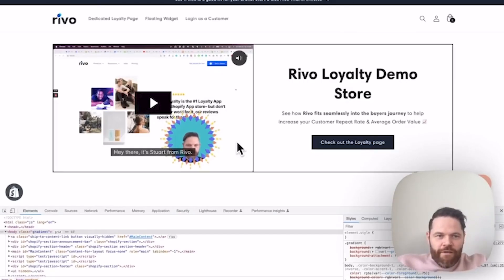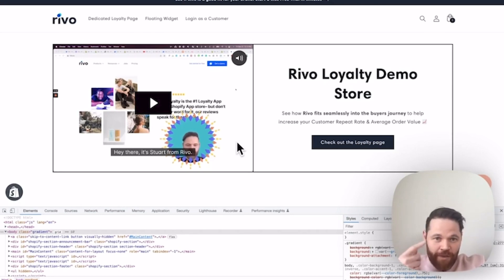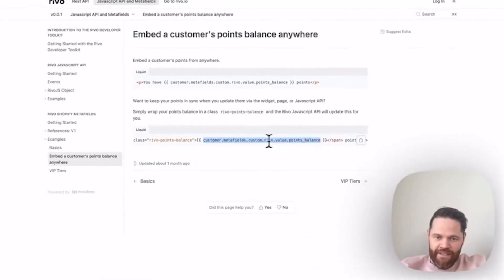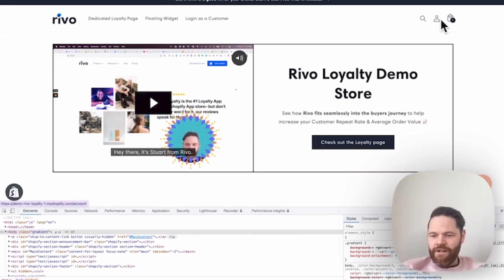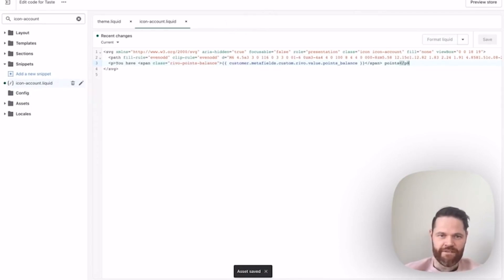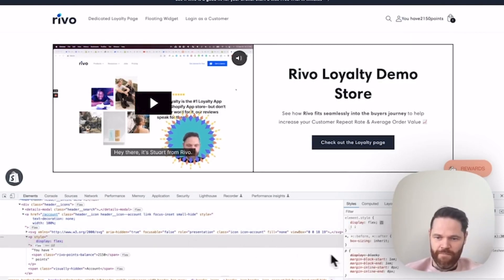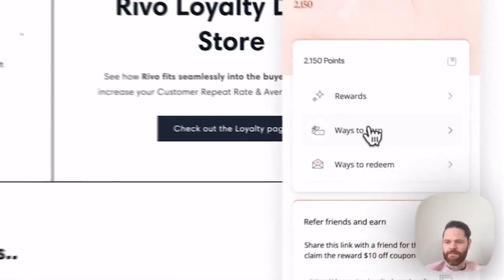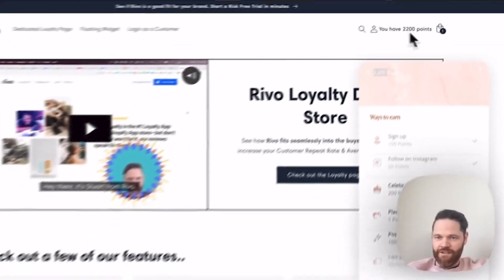How to add loyalty points anywhere on your Shopify Store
Using Rivo's JavaScript API, you can now add your customer's loyalty points balance anywhere on your Shopify store.